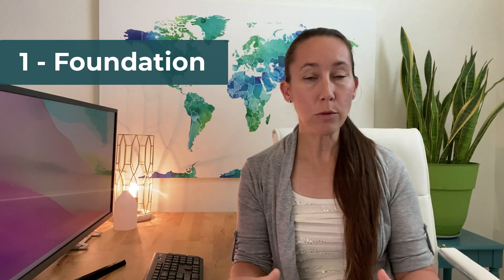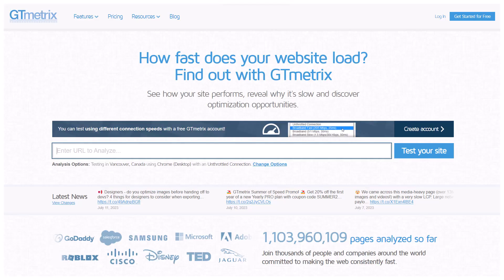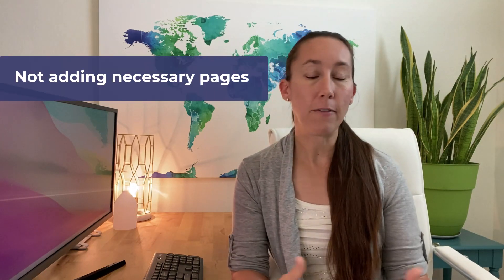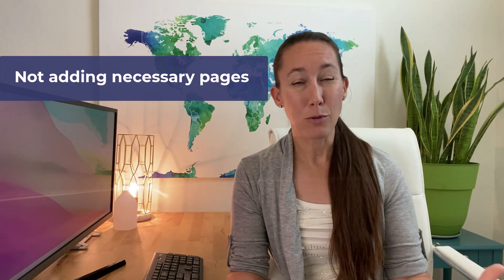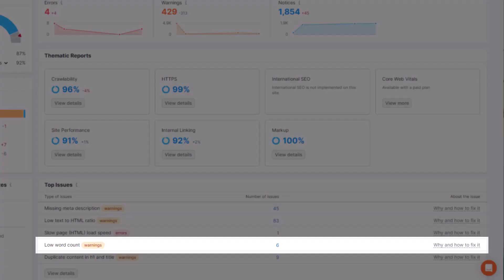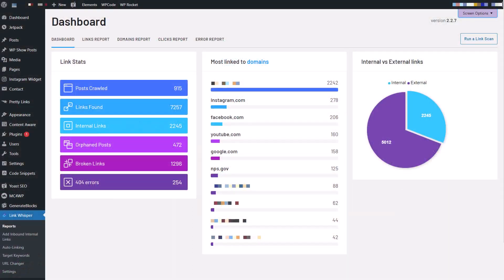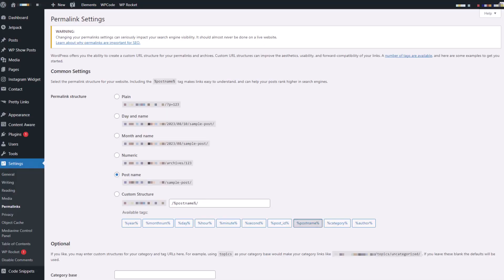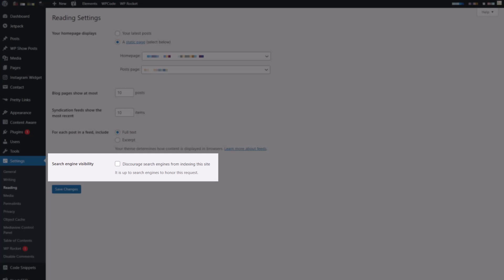9 Common Web Design Mistakes That Hurt Your SEO | Don't Make These Easy Mistakes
Make sure to avoid these common web design mistakes that negatively impact your current or future SEO efforts. They're easy to make and thankfully, easy to fix.

VIDEO TIMESTAMPS
0:00 Common Web Design Mistakes that Hurt SEO
1:09 Mistakes #1 and #2
2:15 Mistake #3
3:45 Mistake #4
4:44 Mistake #5
5:42 Mistake #6
6:30 Mistake #7
7:44 Mistake #8
8:23 Mistake #9